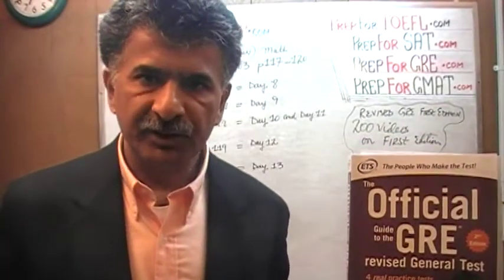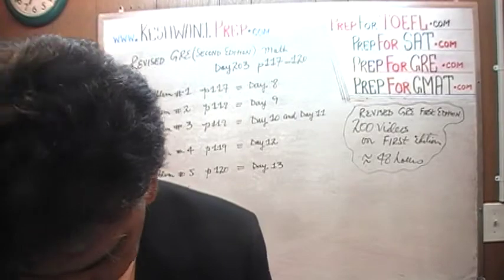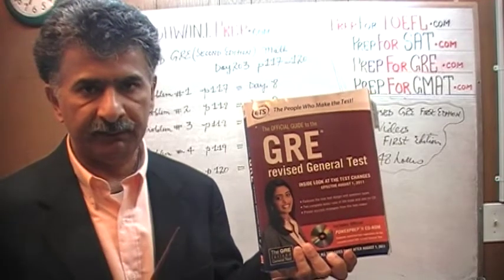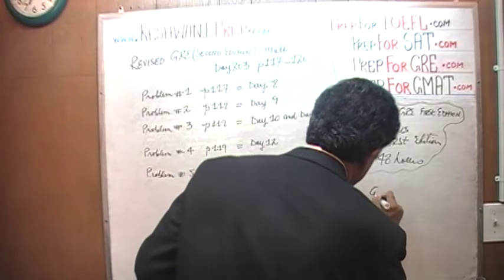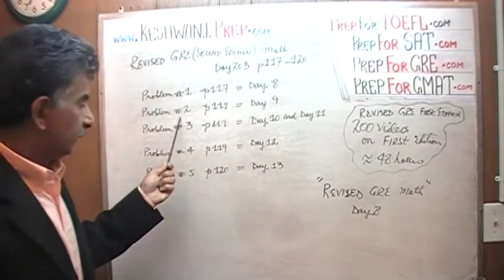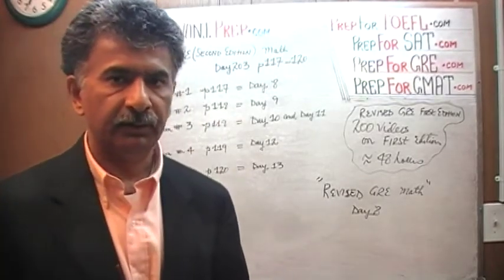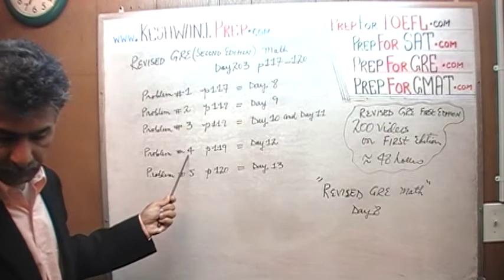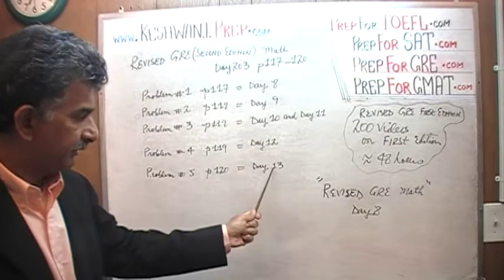Revised GRE Math Day 203, p117-120, Second Edition - Prep Tutor via Skype -- GRE, GMAT, SAT Keshwani